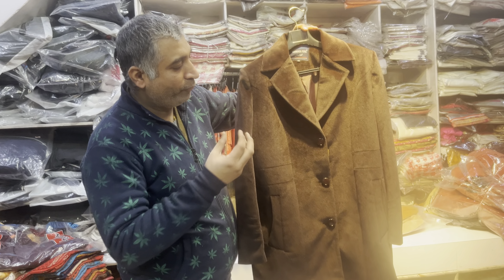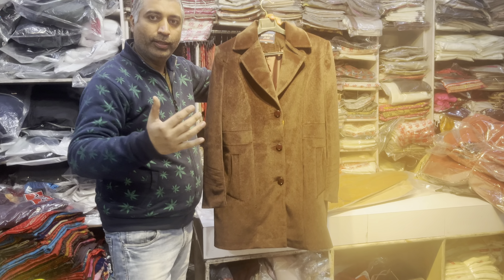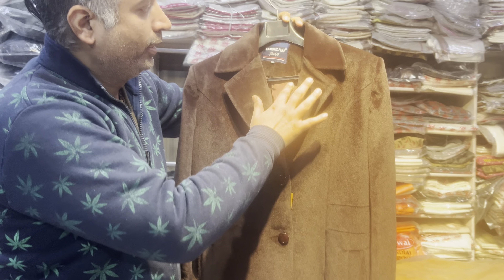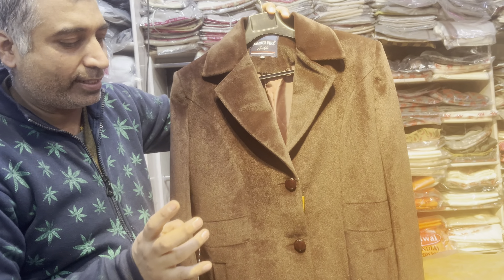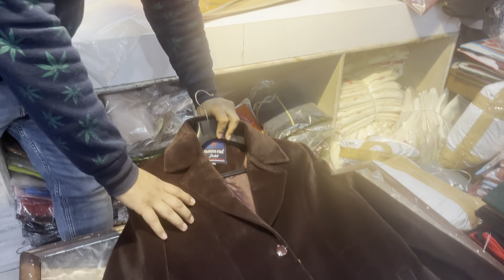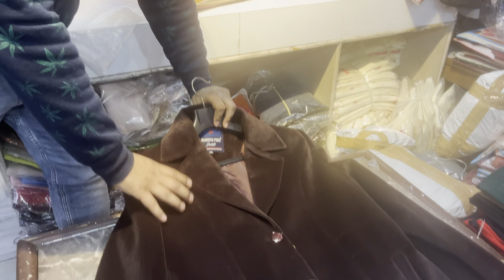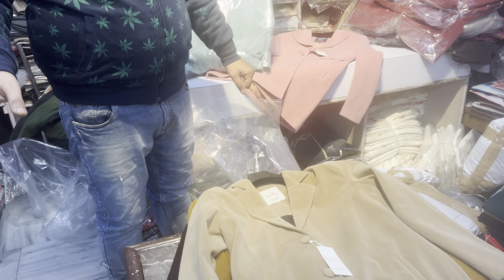Blazers for lady at discounted prices for February month 9876606674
B r honey
Blazers